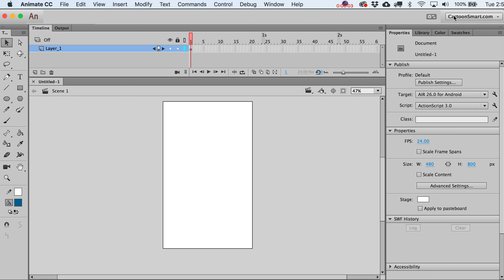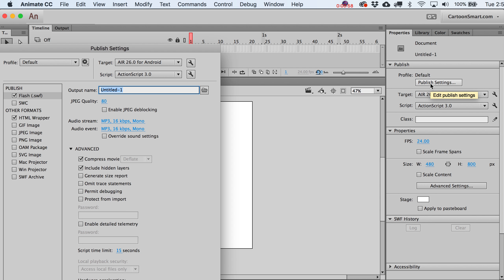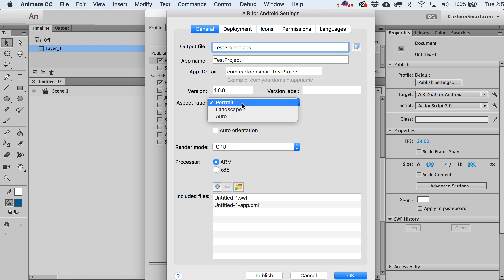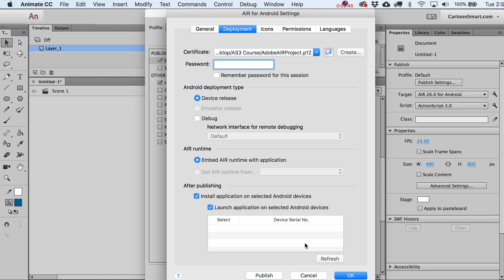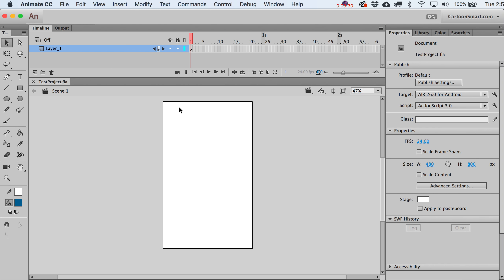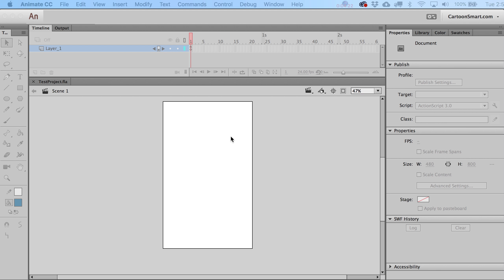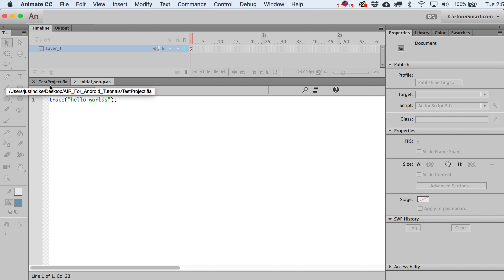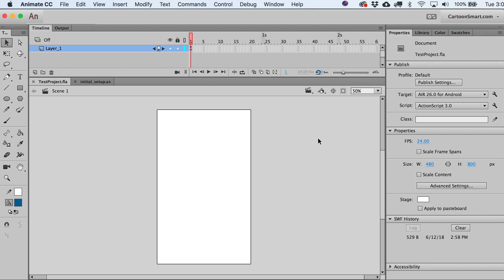AIR for Android Tutorials using Adobe Animate - Initial Setup - Part 1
The first video in a new tutorial series where we use Adobe Animate to create an AIR for Android app. By the end of the series you should be able to create any number of enterprise level apps, pulling dynamic data from your website (or clients) and use it in a fully functioning Android app which could be submitted to the Google Play Store or Amazon App Store to run on a Kindle.  This video we'll discuss the initial setup and Publish Settings for an AIR for Android project.